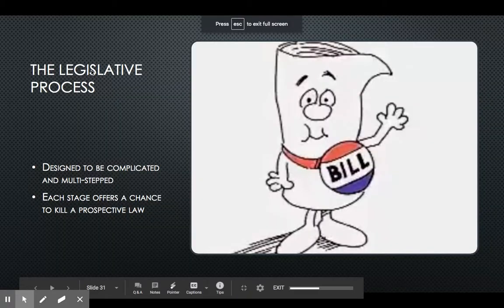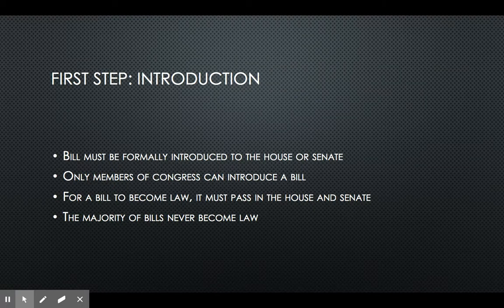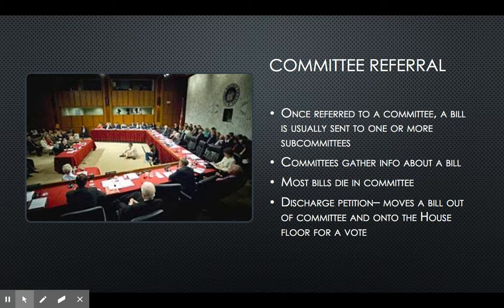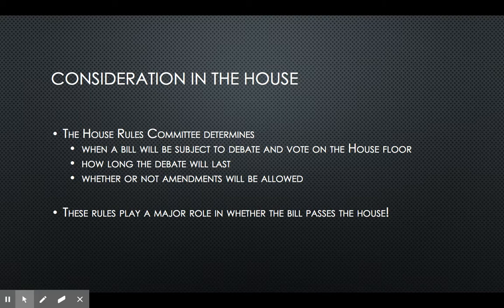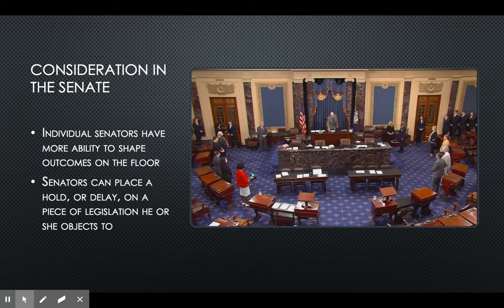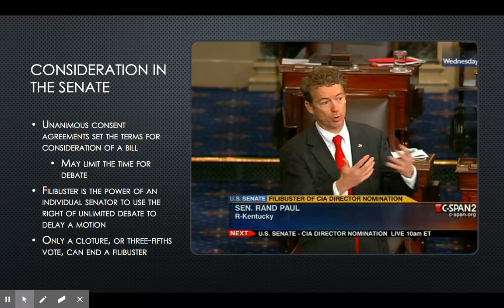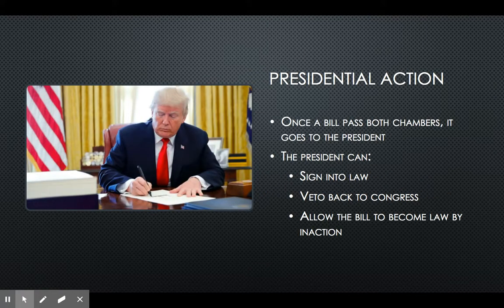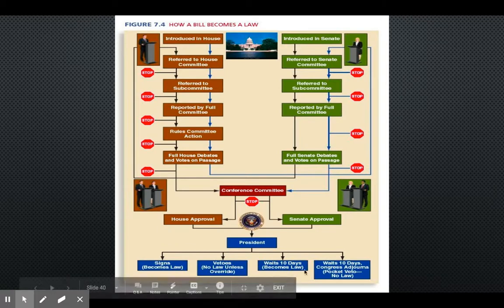Lesson: Legislative Process